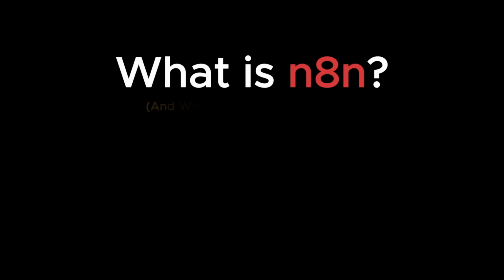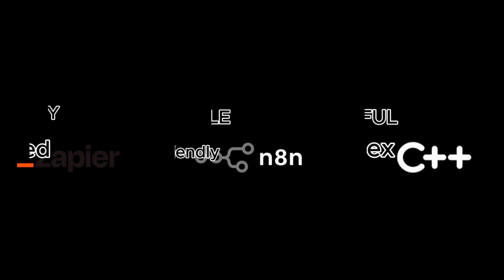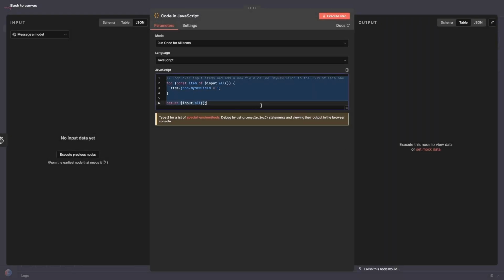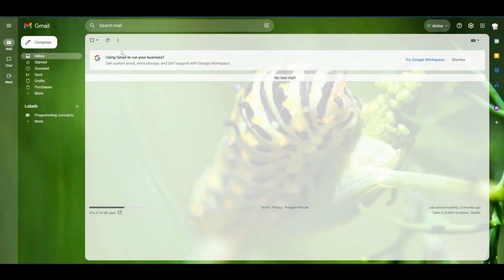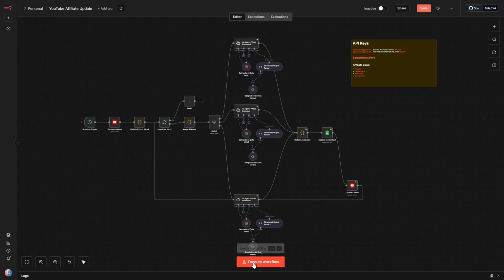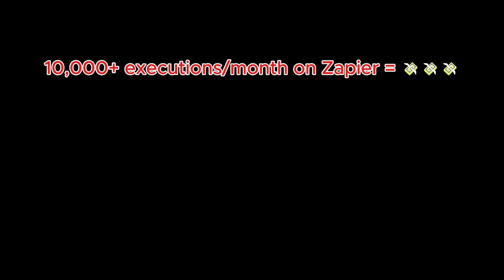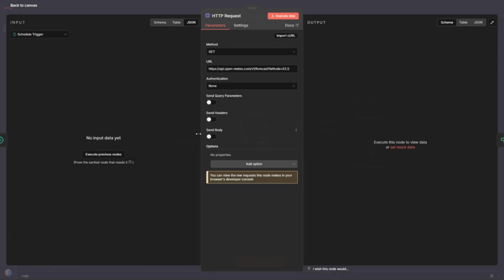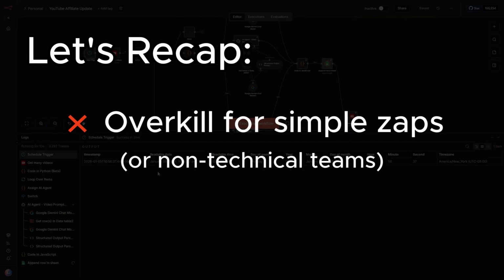What is n8n? (And When You Should NOT Use It)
📚 Automation Mastery Hub

Unlock powerful automation tools with exclusive templates on my Gumroad shop.

🕒 Timestamps:

[00:00] Intro: Is n8n actually for you?

[00:41] What is n8n? Core features and visual flow design

[01:28] The power of self-hosting and data control

[01:46] Technical flexibility: JavaScript and APIs

[02:04] How n8n thinks (Data flows and execution)

[02:28] 4 Reasons NOT to use n8n

[03:37] 5 Scenarios where n8n absolutely dominates

[05:13] Building a real workflow in 30 seconds

[05:57] Summary and your next steps

Follow me for more updates and insights!

Thank you for tuning in! Feel free to explore more on my channel for deeper insights and strategies to enhance your automation workflows. Your next breakthrough in efficiency awaits!